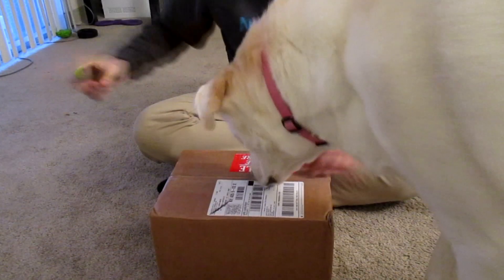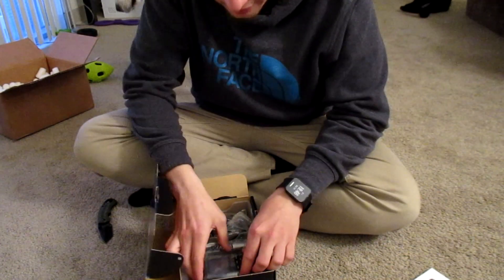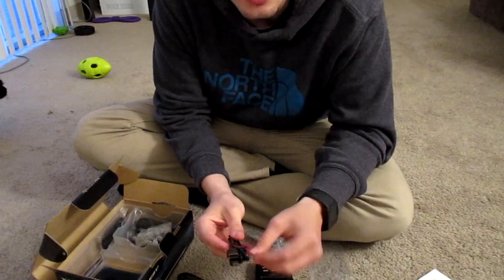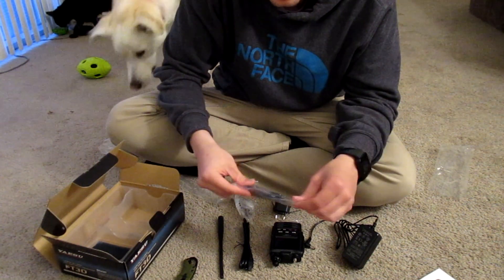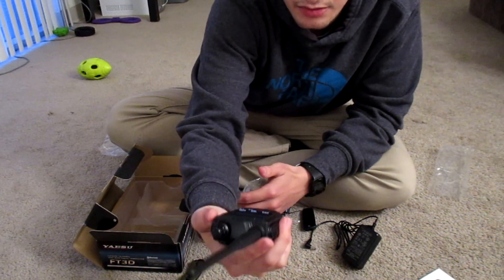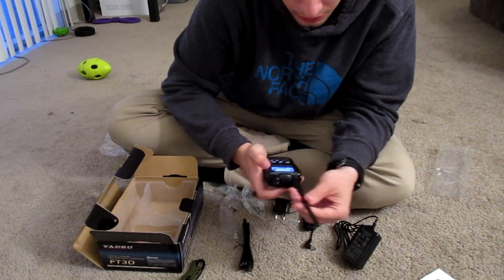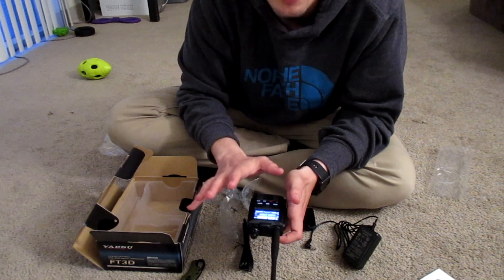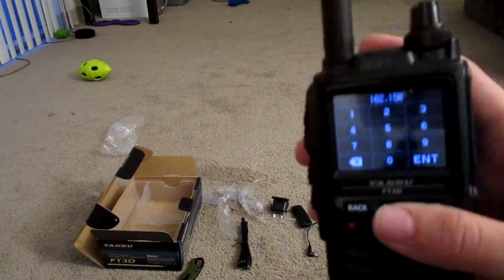Yaesu FT3D C4FM Handheld Radio Unboxing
So my FT-3DR came in today, and I decided to do an unboxing of the radio.
It's an impressive radio with quite a few features, and I'm super excited to start playing with it.
This is a piece from HRO:

Compact Design and Reliable 5W RF Power Output (Selectable 5W/ 2.5W/ 1W/ 0.3W)
C4FM Digital V/D Mode, Voice FR Mode, Data FR Mode and Conventional FM Mode
700 mW of audio power with C4FM clear and crisp audio quality
Dual Band Simultaneous Receive (V+V/ U+U/ V+U/ U+V)
Built-in Bluetooth Unit enables the easy hands-free operation (NEW!)
Highly visible 320 x 240 dot matrix Full-Color TFT Touch Panel Display
Band Scope Function enables monitoring up to 79 channels centered around the current VFO frequency with high-speed (NEW!)
CAM (Club Channel Activity Monitor) function (NEW!)
System Fusion II compatible such as AMS (Automatic Mode Select), DG-ID (Digital Group ID), and Smart Navigation functions
WiRES-X Portable Digital Node compatible
Built-in 66ch High-Sensitivity GPS Receiver
Snapshot Feature
Voice Recording function for the received and transmitting voice and audio
Built-in On/Off Timer, Automatic Power Off (APO) and Time-out Timer (TOT)
micro SD Card Slot (up to 32GB)
IPX5 Rating Water Protection